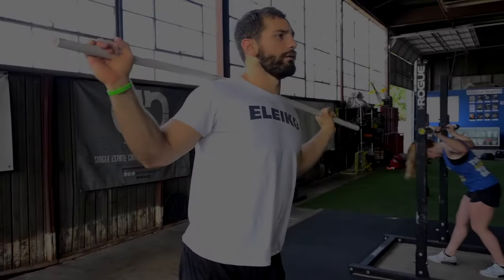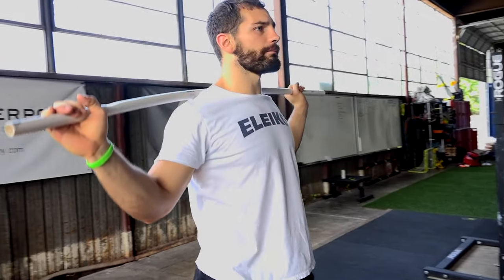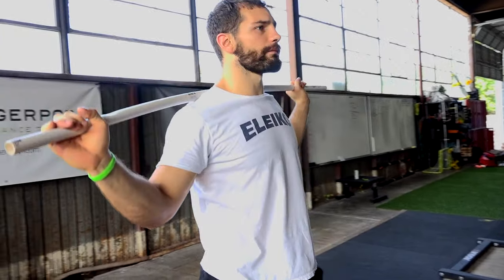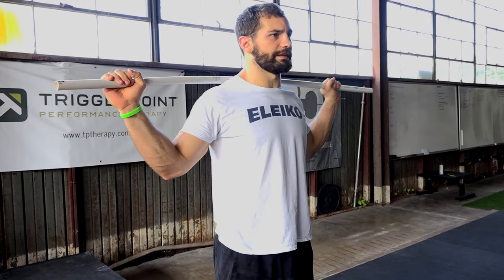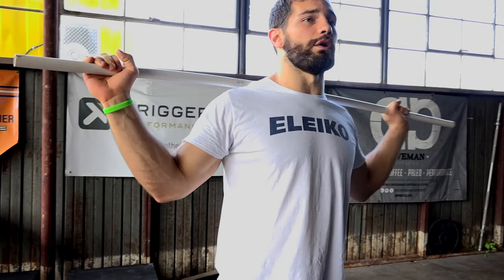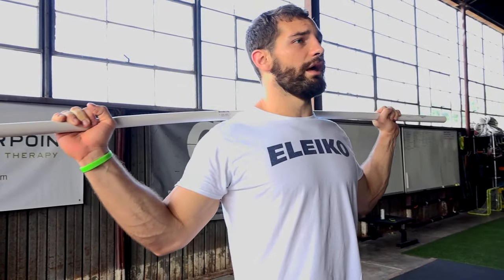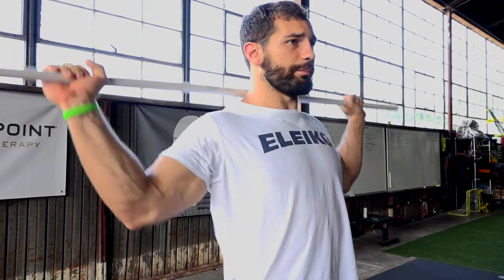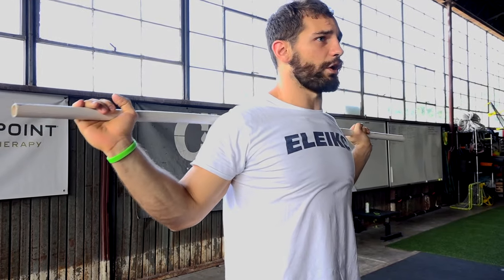Jääkarhu Weightlifting Training: 070716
Jääkarhu weightlifting coach Ricky Redus takes his program through a training day consisting of drop snatches, split jerks, and full cleans.